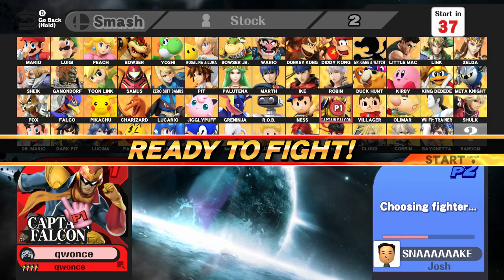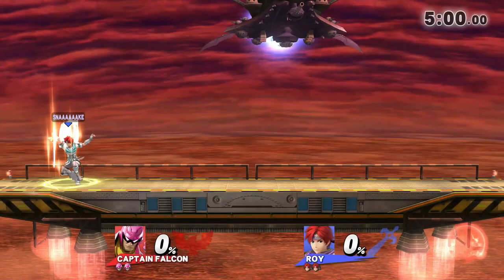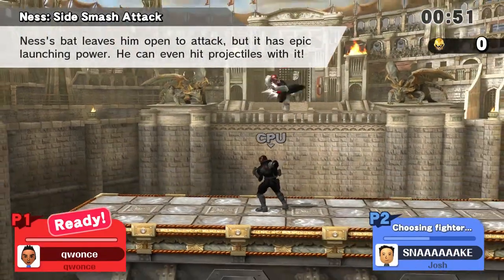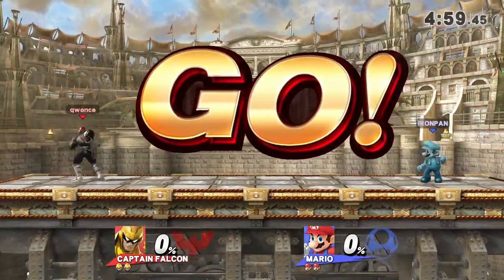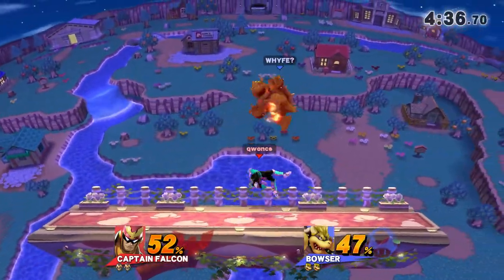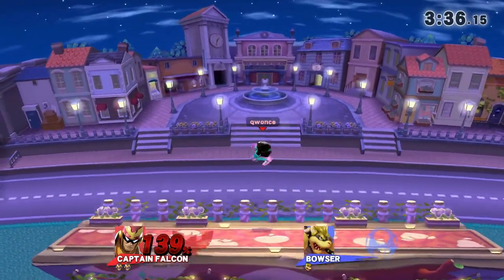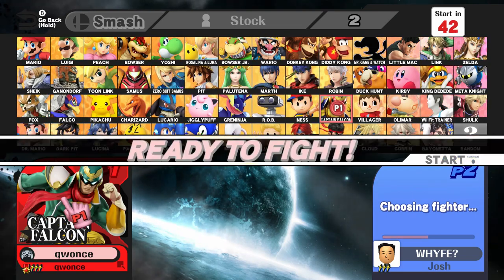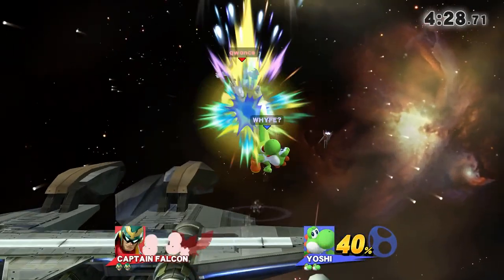Falcon FOR SALT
lookin for those stylish kills on for glory with memelord falcon

FALCON PUNCH that like button ;)